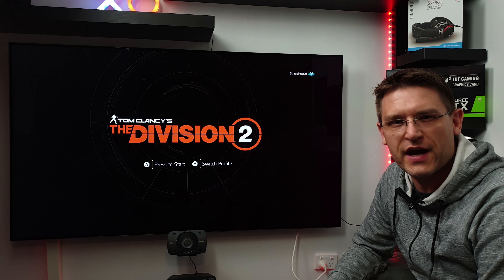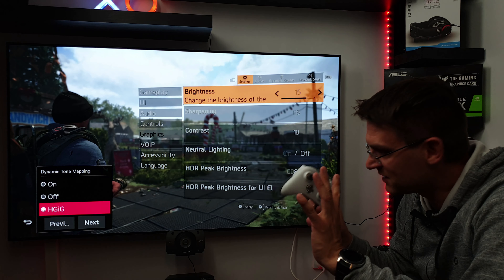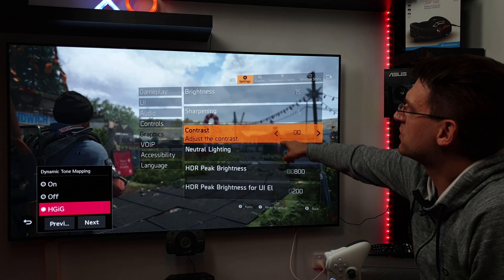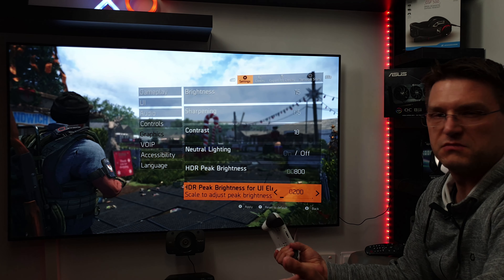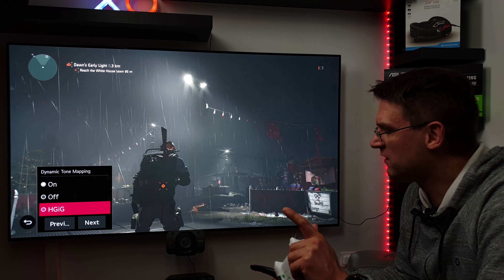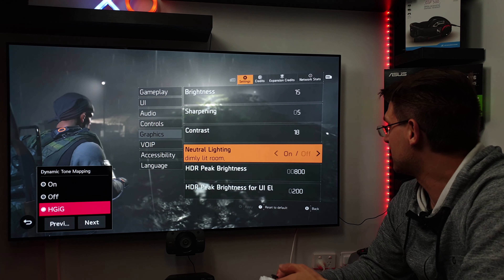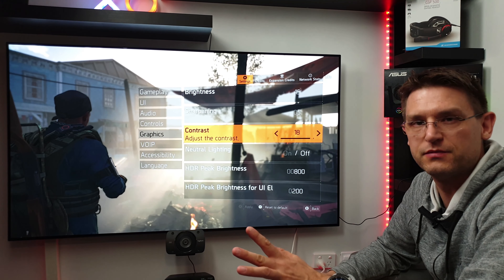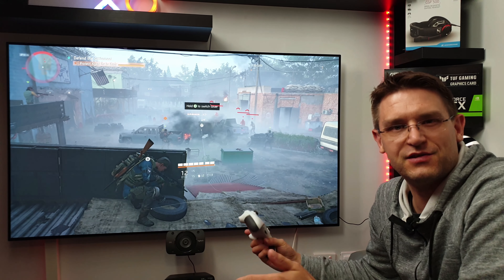The Division 2 - HDR HGiG / DTM Game Settings - Xbox Series X + LG CX 65"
Please keep in mind that those settings working for my TV and most likely not for your TV. But no worries you can't destroy your TV 😉